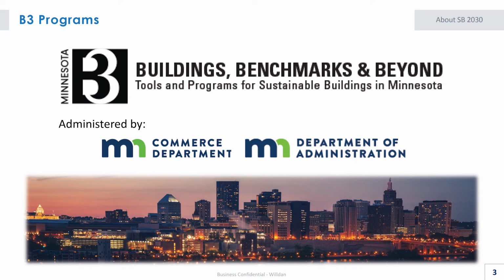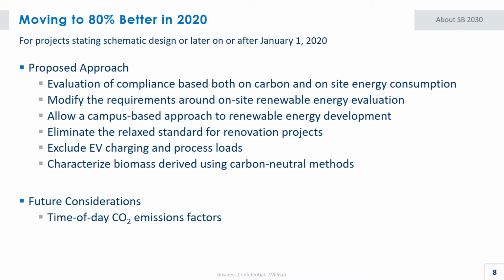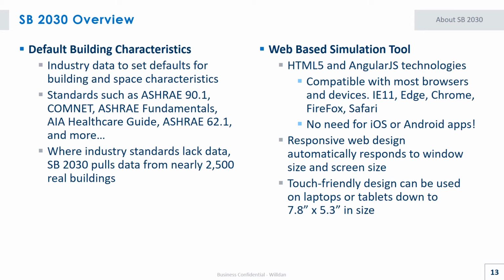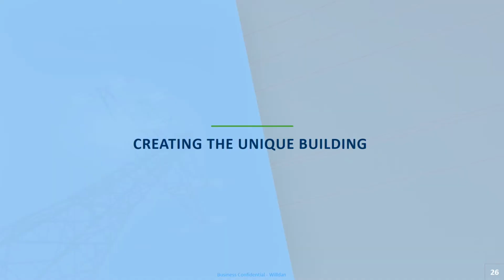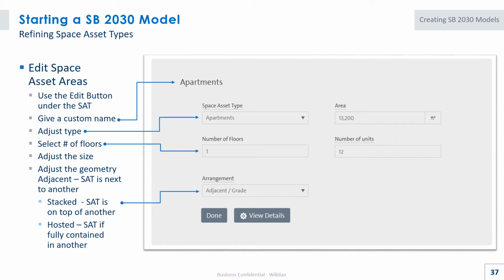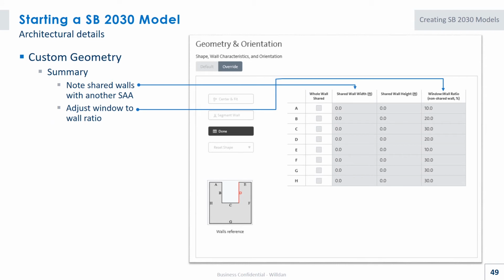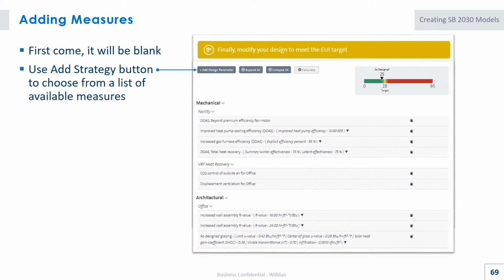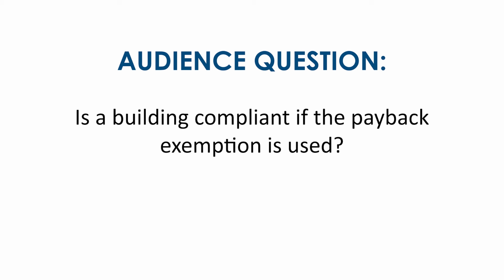SB2030 As Designed Tool Training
Presented at the AIA Minnesota Convention in November, 2019.